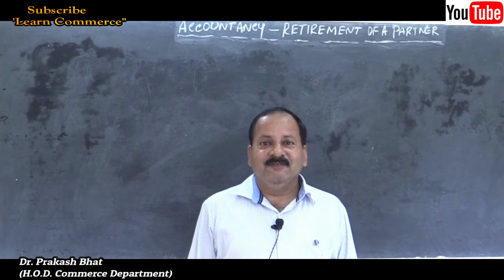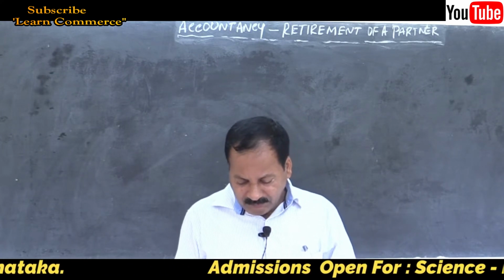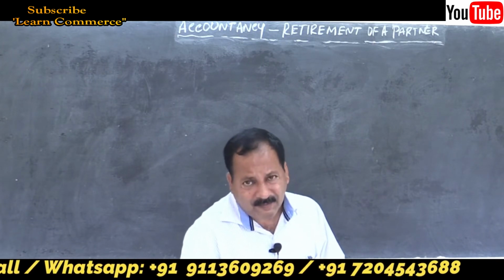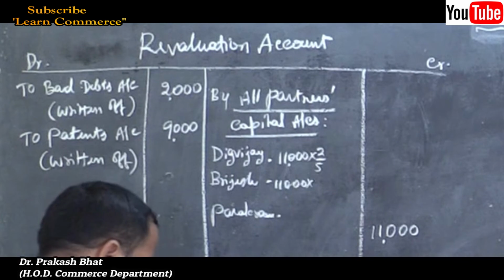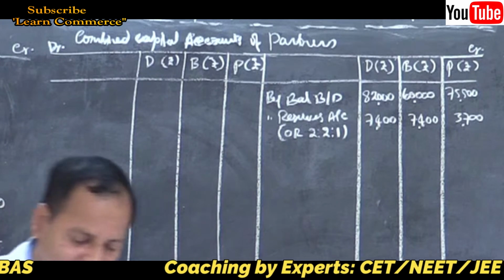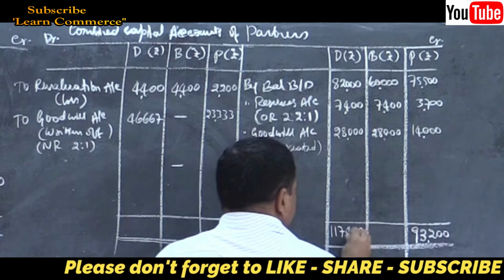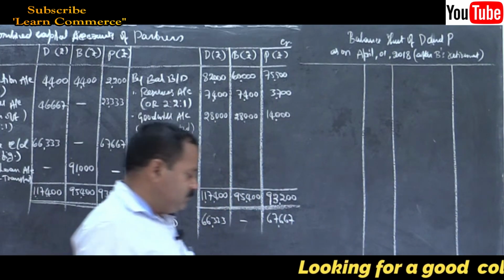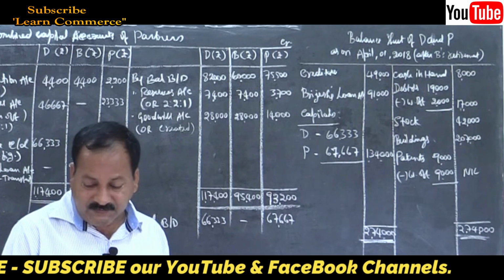Class 12 Accountancy | Retirement of a Partner ( How to Solve 12 Marks Problems) | 2nd Year Commerce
COMMERCE: CEBA/HEBA/EBAS

SCIENCE:  PCMB/PCMC/PCMS